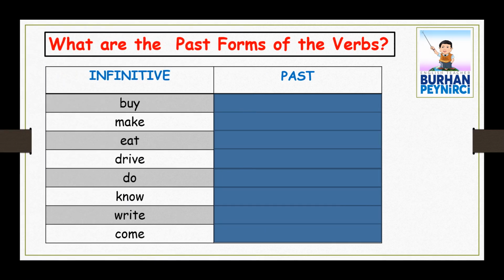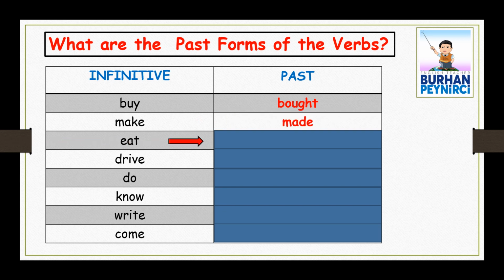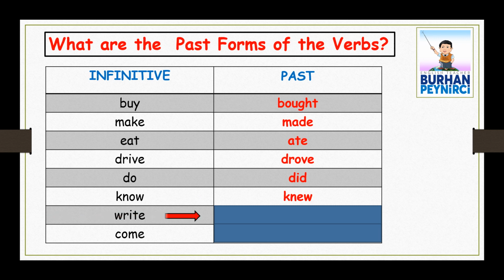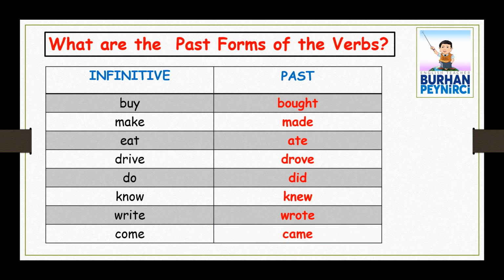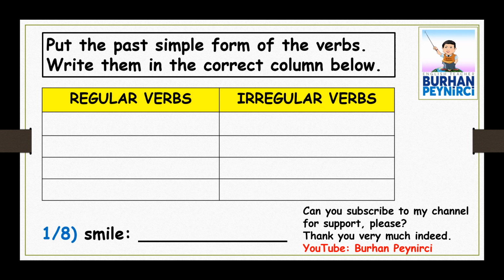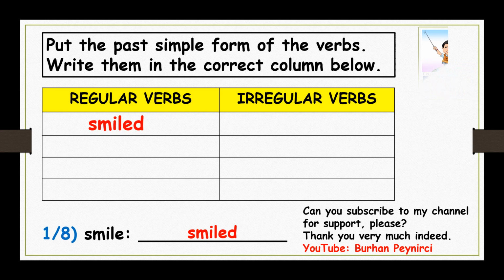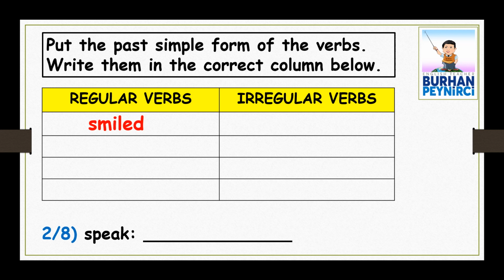Past Simple Exercises - Positive Sentences - improve your grammar - easy English Lesson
Hundreds of videos and their PDF files are on my website. All of them are free :) Sharing is Caring

Easy English Lesson Series - In this video, you can do exercises about past simple with positive statements. It is so useful to practice and test your grammar skill. The answers are displayed just after each question.
I am a teacher of English and doing the job that I love. @Burhan peynirci  Thanks in advance.
You can find the complete and well-organized playlists of my YouTube videos on my personal free web Thanks for visiting and sharing.